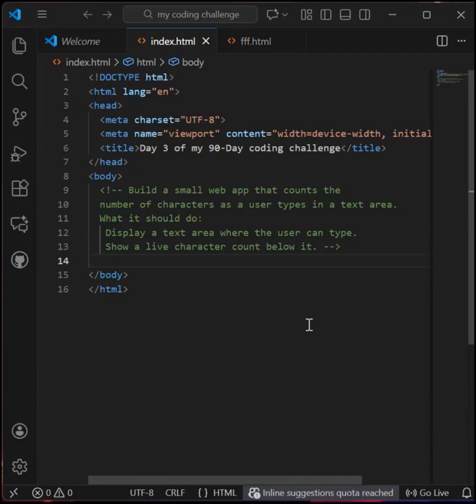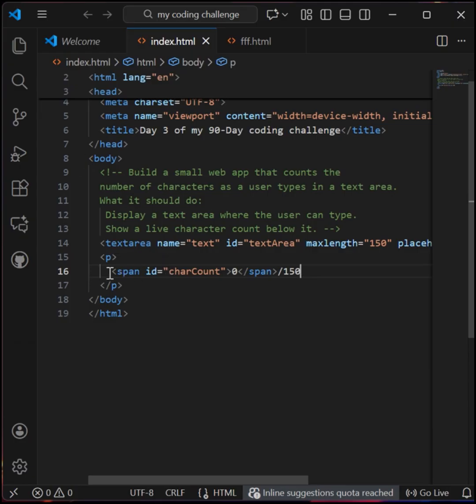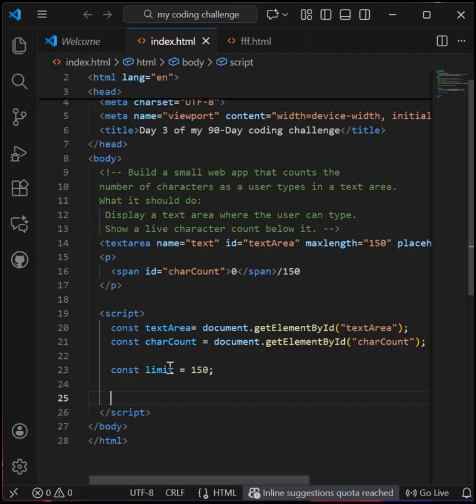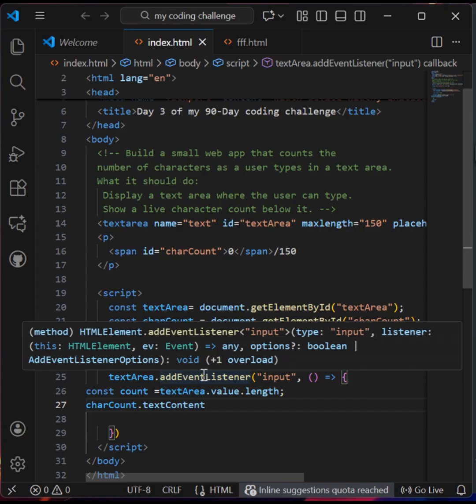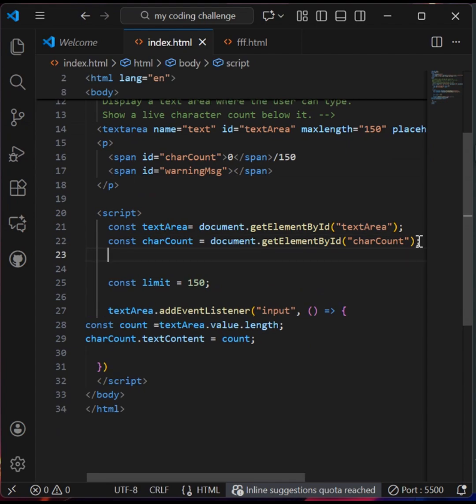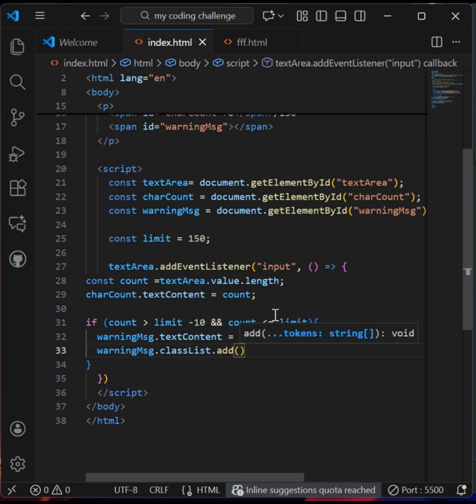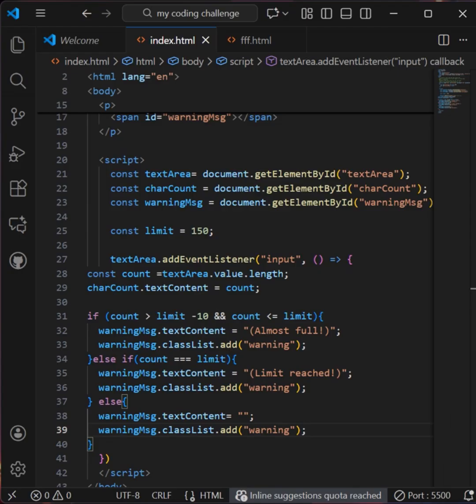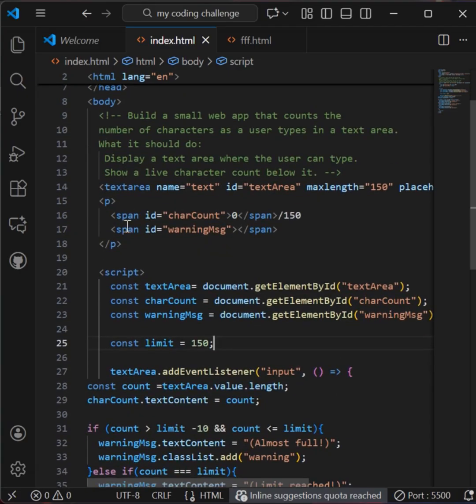Day 3 of my 90-Day coding challenge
In today’s project, I built a simple Character Counter Web App using HTML and JavaScript. As you type in the text area, the app instantly shows the number of characters entered. It’s a great beginner-friendly project to learn DOM manipulation and real-time user input tracking.